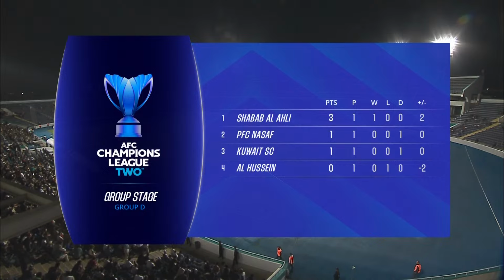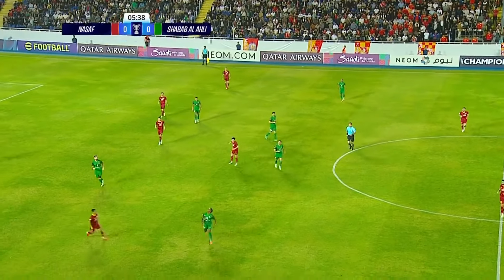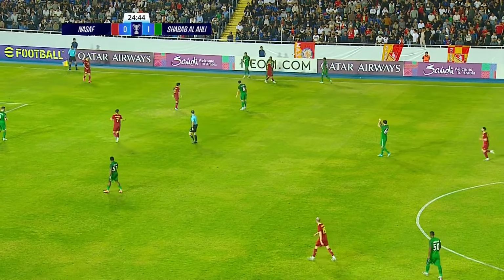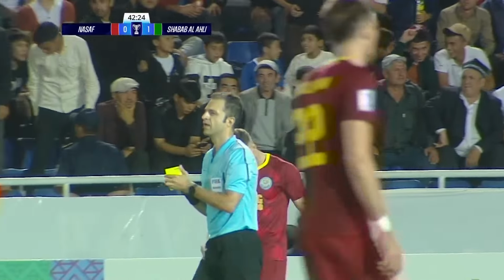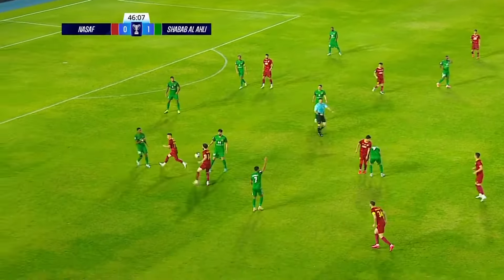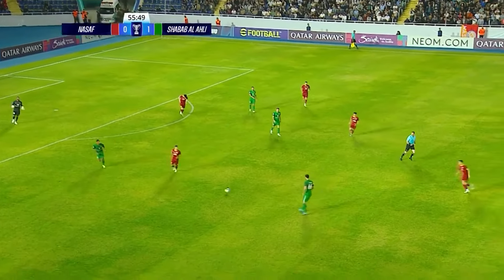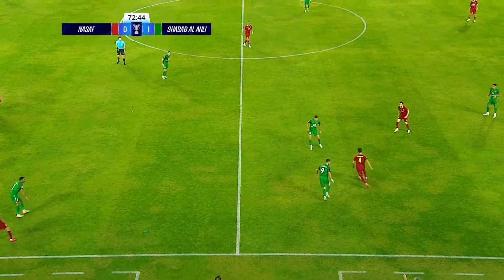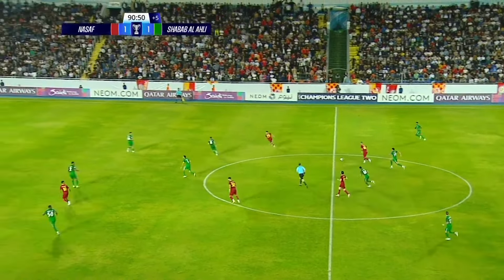PFC Nasaf (UZB) - Shabab Al Ahli (UAE) | Full Match | AFC Champions League Two™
ACL Elite Fantasy Football is now open for registration. Sign-up now!

Follow all the AFC Champions League Elite™ & AFC Champions League Two™ action on the official platforms: